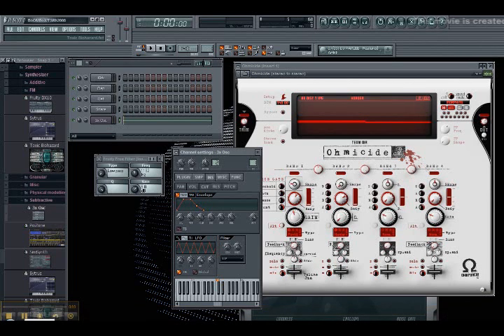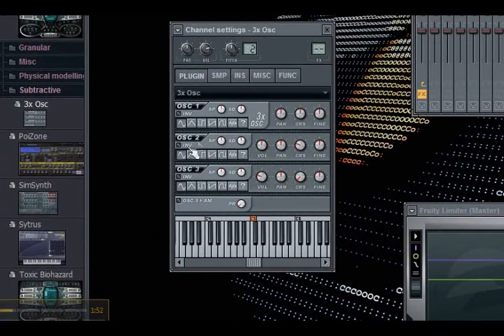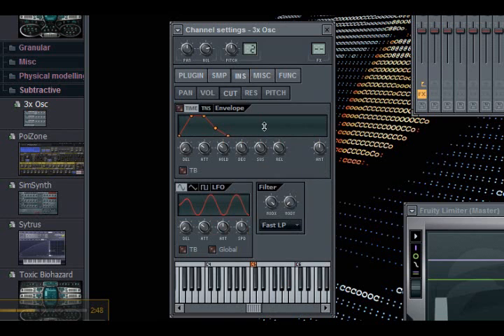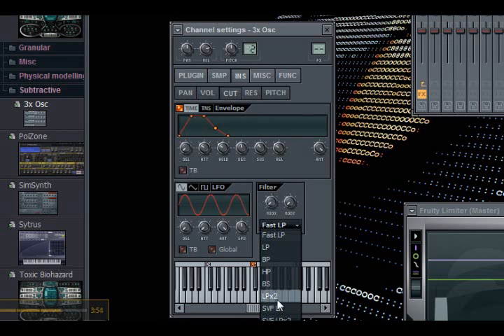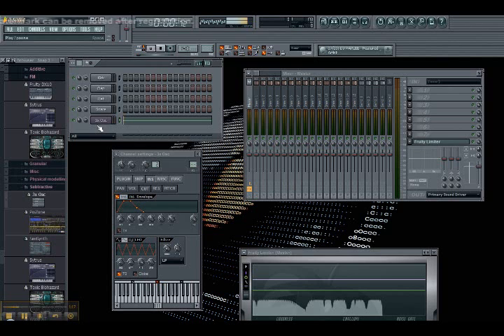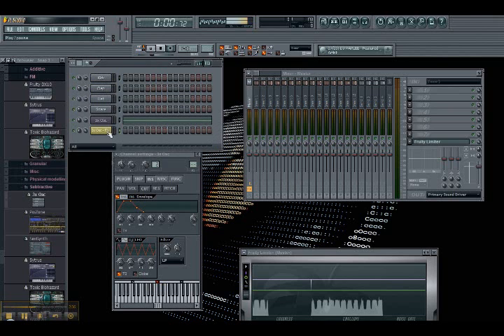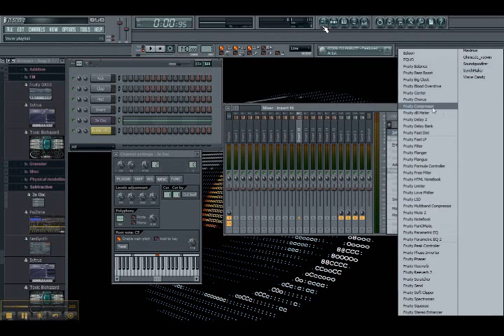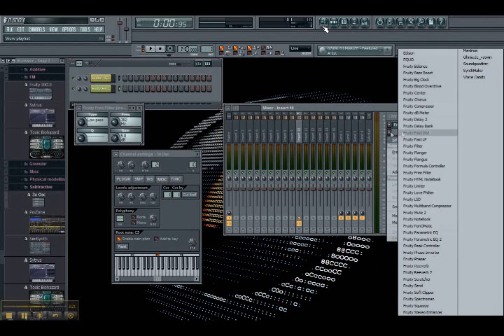Dubstep Bass Tutorial for FL Studio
How to make a dub take "steps" or to make the "wub" sound.